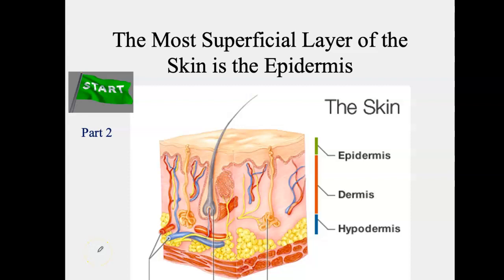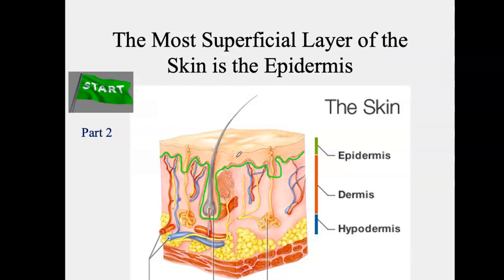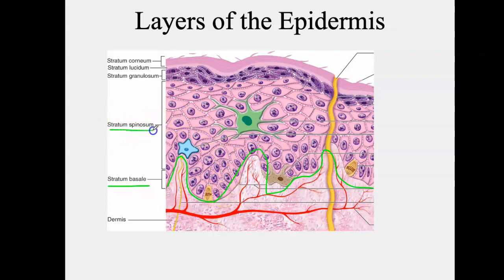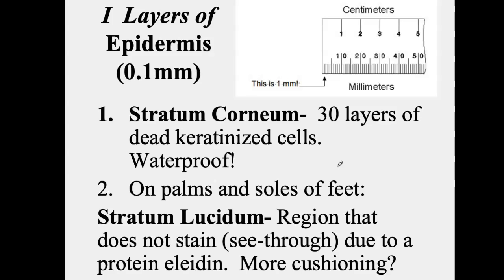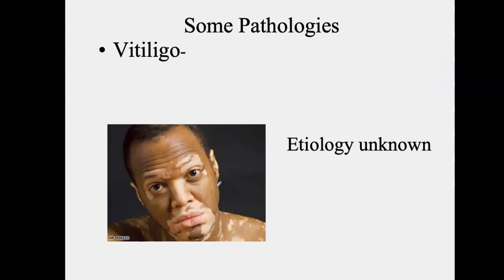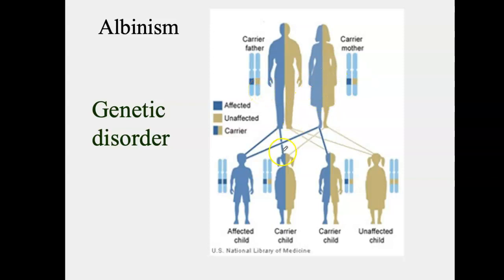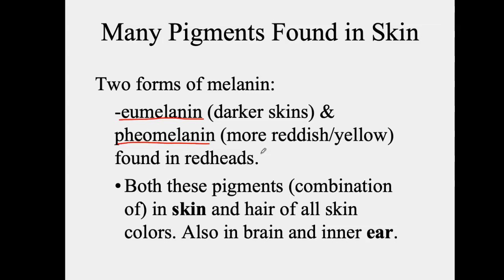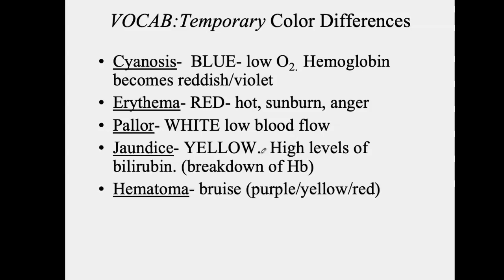Bio4_Module 4_Ch 5_Skin part 2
Epidermis